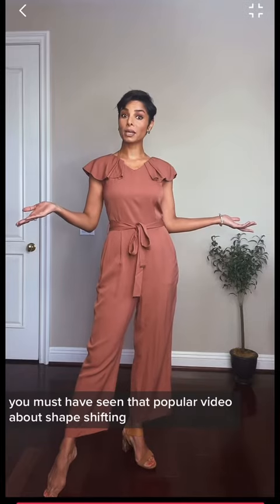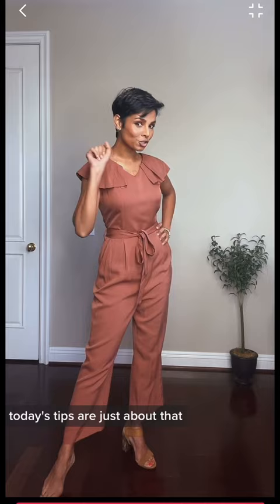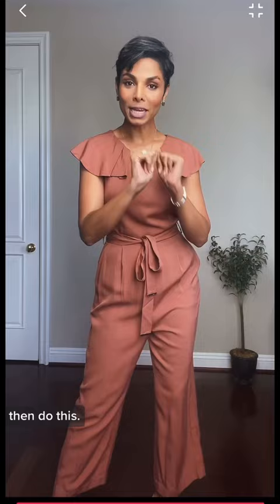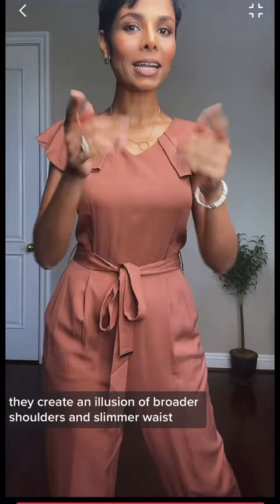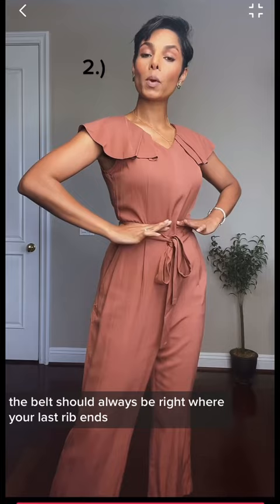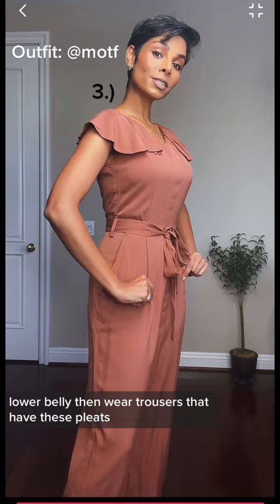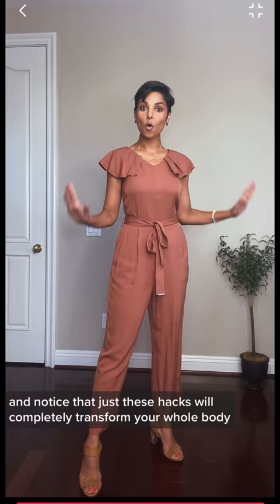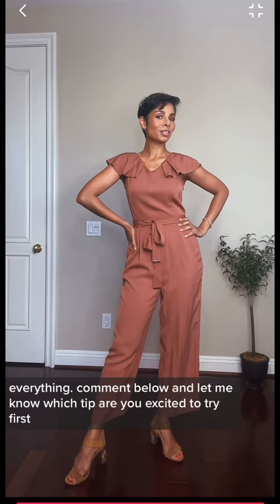How to Create an HOURGLASS BODY SHAPE ILLUSION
MOTF PREMIUM VISCOSE BELTED JUMPSUIT
Here’s a mistake, new clothes pile up in your closet but you still feel you have nothing to wear!

Here’s an exclusive tip with this @motf jumpsuit that covers multiple essentials on how “Wearing the right clothing pieces can balance out your body by highlighting the good and minimizing the not so good.”

A trend doesn’t decide what looks good on your body. Self awareness does!

As an image coach when I help you become aware of your personal style, You bring a full stop to guessing your style and shopping without a purpose.
Schedule your one-on-one image transformation and personal branding coaching sessions so you truly understand the meaning of “investing in yourself”.

📲Work with me: 𝗪𝗪𝗪.𝐏𝐀𝐑𝐌𝐈𝐓𝐀𝐊𝐀𝐓𝐊𝐀𝐑.𝐂𝐎𝐌